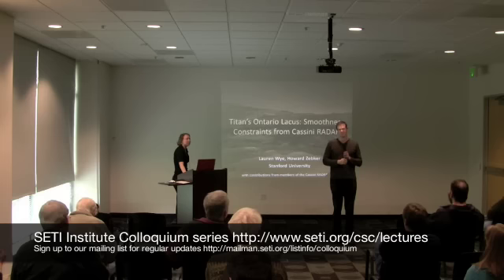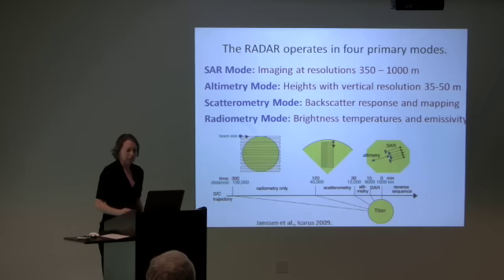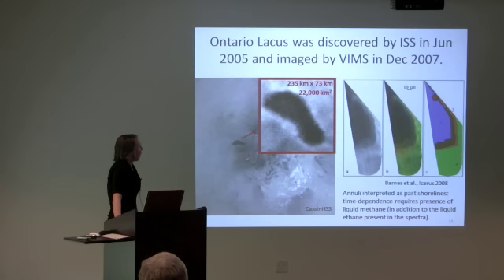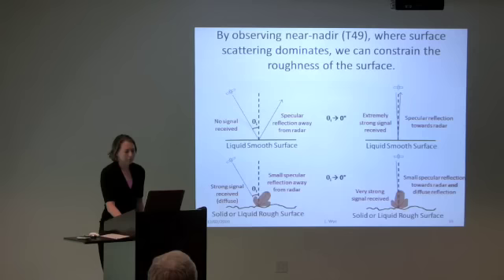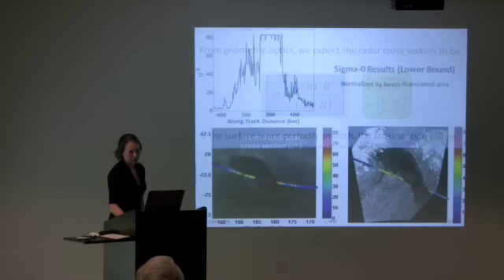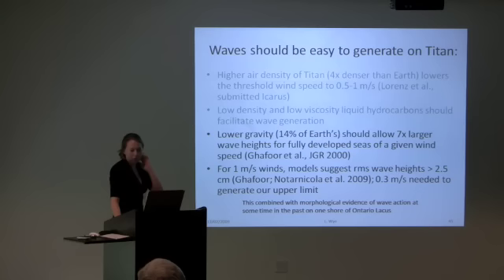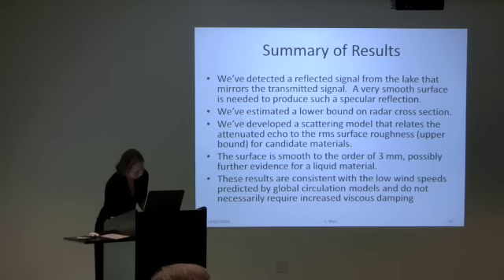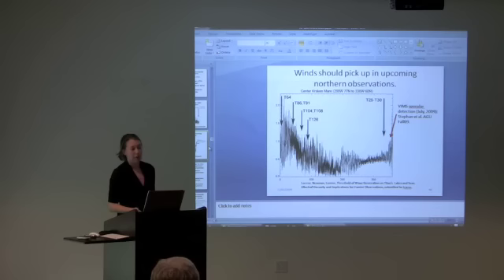Lakes on Titan - Lauren Wye (SETI Talks)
The Cassini spacecraft has been orbiting Saturn since 2004, with frequent flybys of the largest moon Titan. With its thick atmosphere rich in nitrogen and hydrocarbons, it was once thought that Titan was covered in a global ocean of methane. Cassini optical and microwave imaging instruments have since revealed a world with a solid surface, strikingly similar in physical appearance to Earth, complete with lakes of liquid methane/ethane in the polar regions. Cassini RADAR altimetry data collected on the 49th flyby of Titan (2008 December 21) over Ontario Lacus, the largest lake in the south polar region, show signatures of a specular reflection so strong that it saturated the radar receiver. From the specular echo strength, which declines exponentially with increasing surface height variance, we are able to constrain the rms surface height variation to be less than 3 mm over the 100m-wide Fresnel zone. Lauren Wye will review her analysis of this data and the implications for wind speeds and surface material properties.